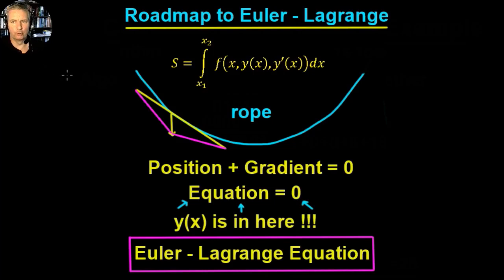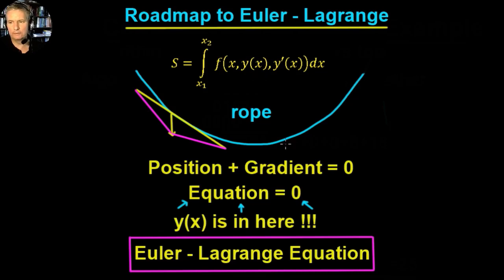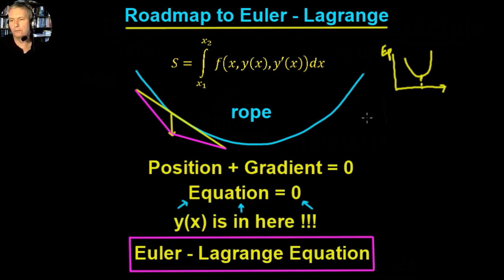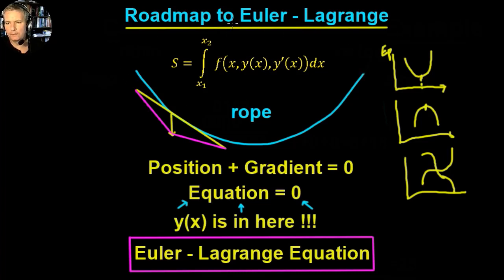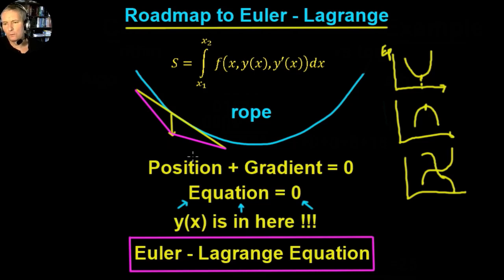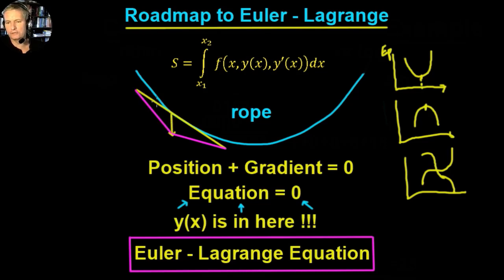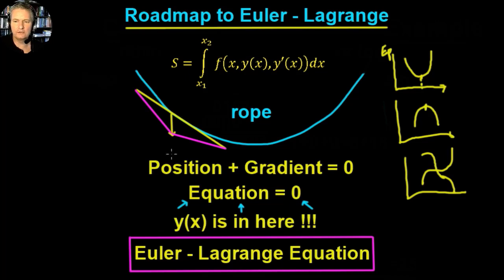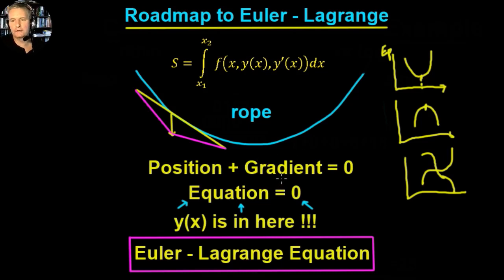Calculus of Variations 1 - Roadmap to Euler Lagrange Equation